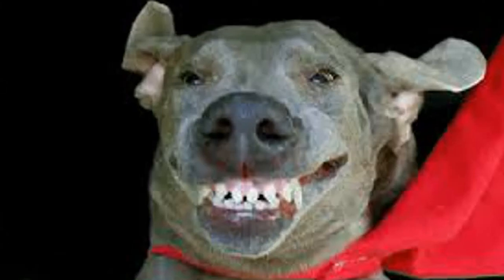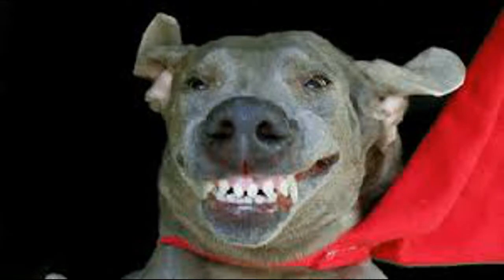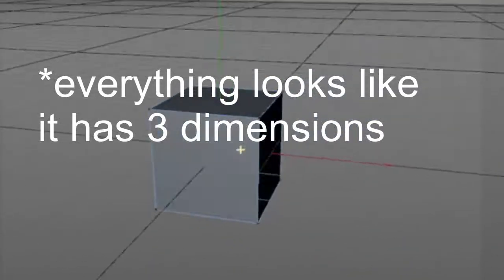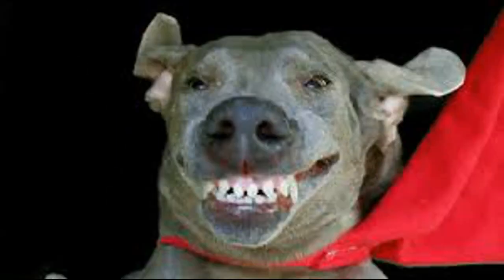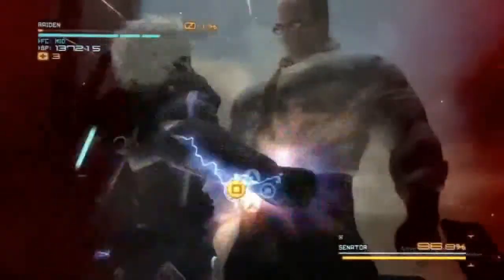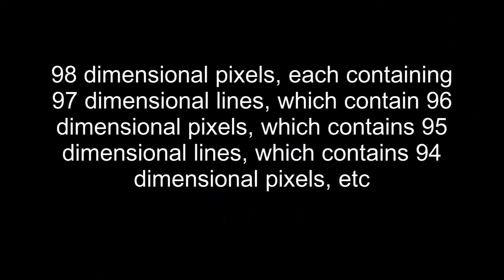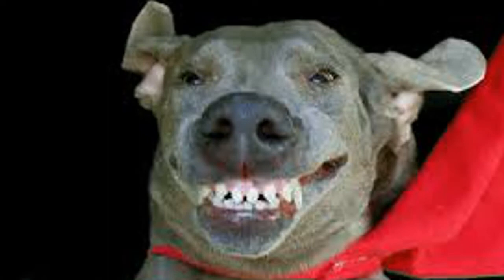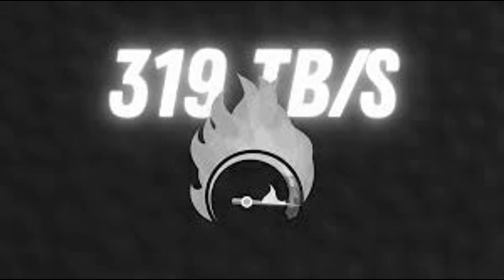What Would the 100th Dimension Look Like?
short answer: a bunch of colors and too much light going into your eyes